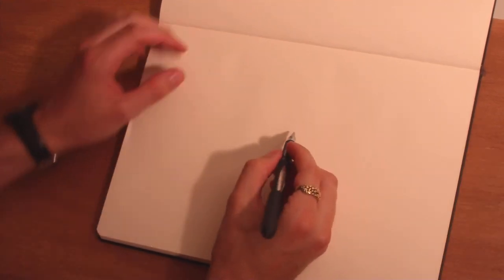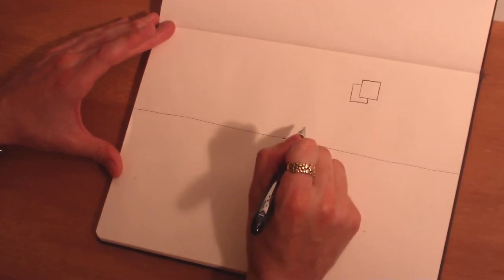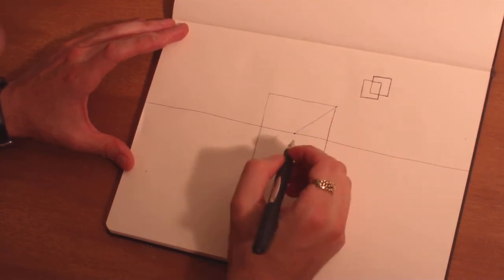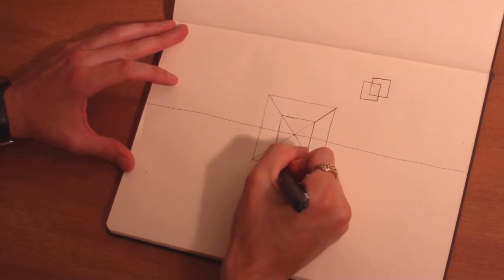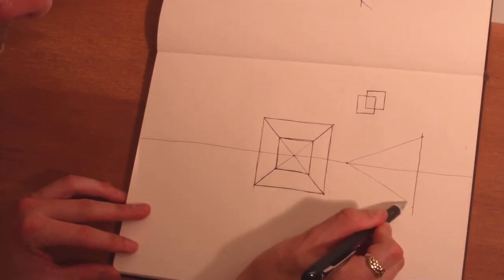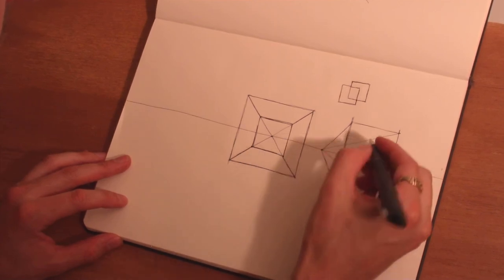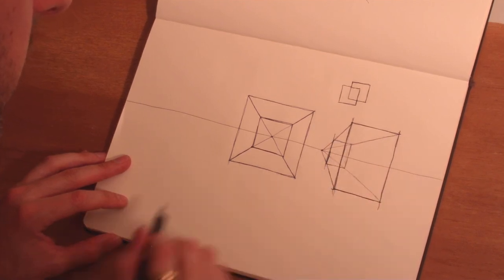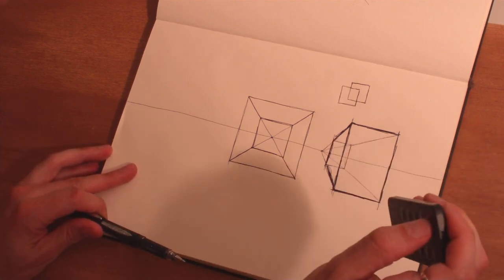Perspective Basics Part Five - Rectangular Solids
A breakdown of the "most boring" and most essential part of perspective drawing--rectangular solids. Also a brief detail about line weight.